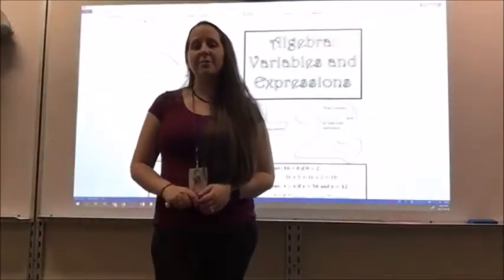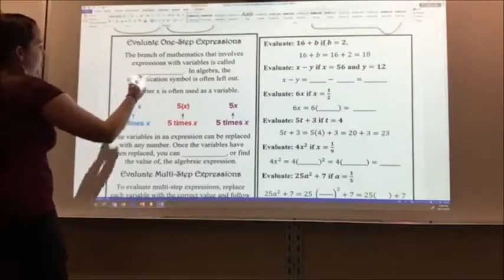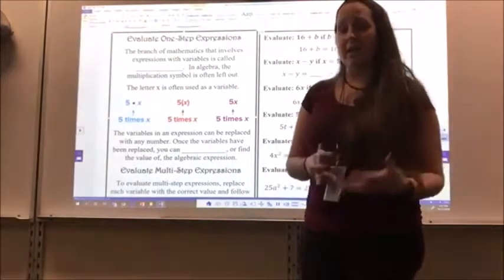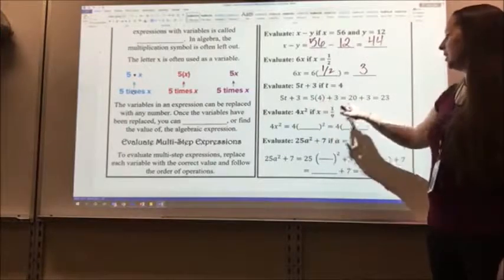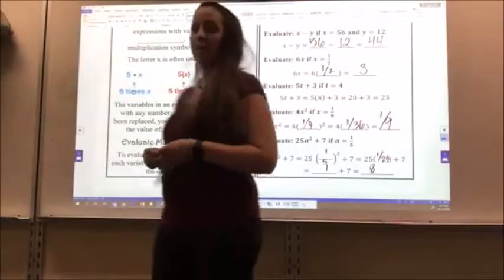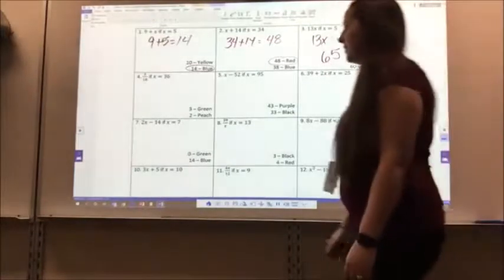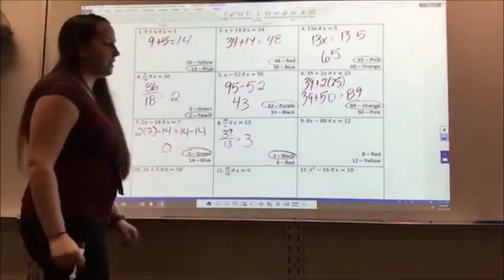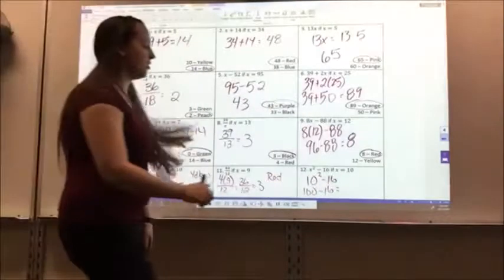Chapter 1 Lesson 2 Silver Math